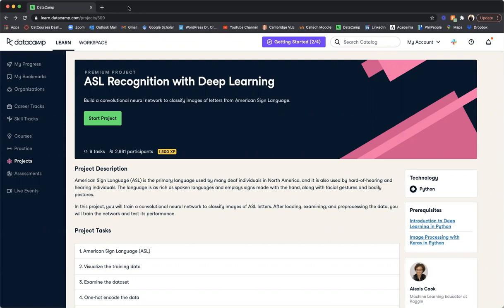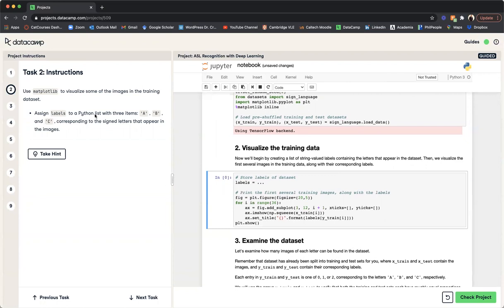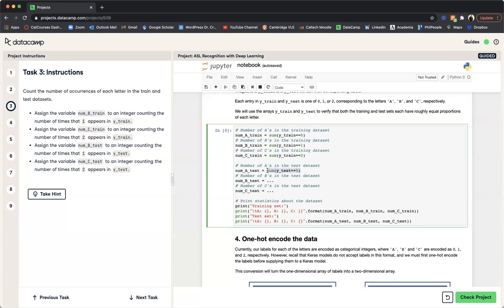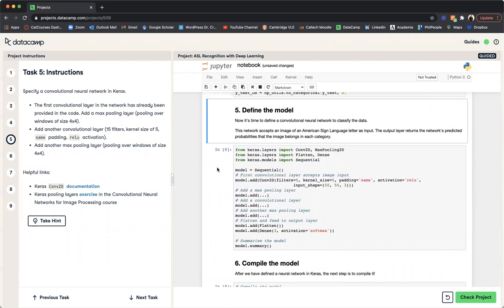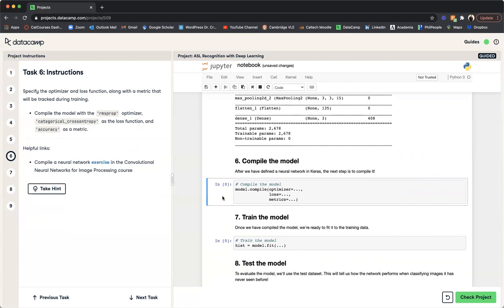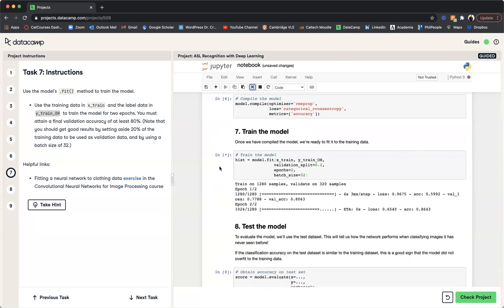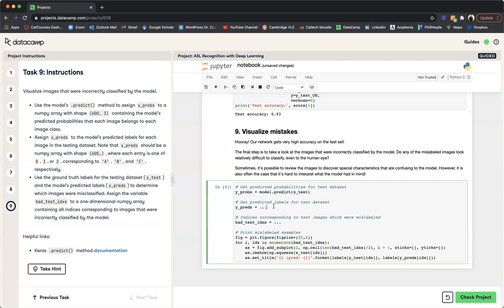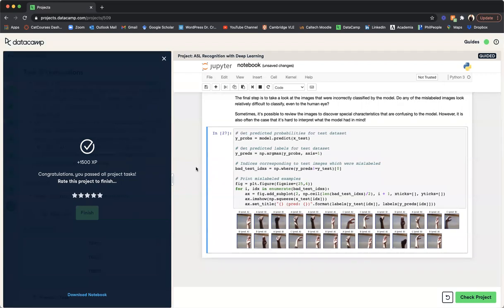ASL Recognition with Deep Learning [Project Tutorial] | SPRK 1 | The Machine Learning Age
ASL Recognition with Deep Learning
Python Project Tutorial for The Machine Learning Age

Introduction (0:00)
American Sign Language (ASL) (0:55)
Visualize the training data (2:45)
Examine the dataset (4:45)
One-hot encode the data (8:00)
Define the model (10:20)
Compile the model (13:50)
Train the model (15:05)
Test the model (17:40)
Visualize mistakes (19:10)
Conclusion (23:40)

References

Croom, A. M. (2022). Sign language acquisition. Introduction to Cognitive Science. Berkeley: University of California, Berkeley.